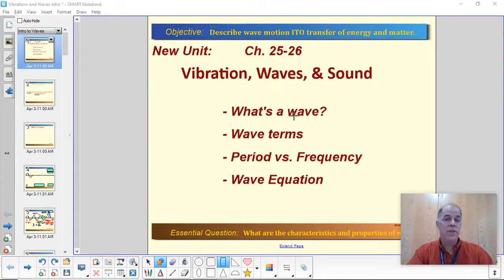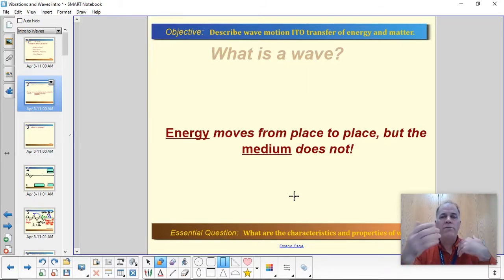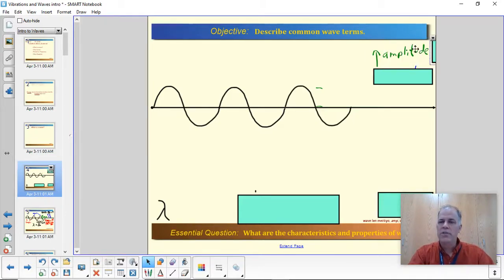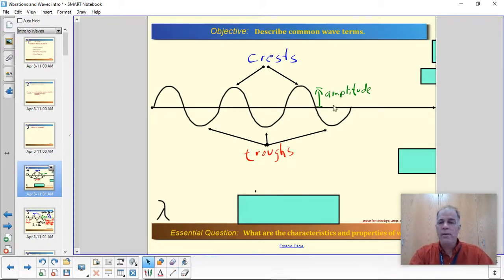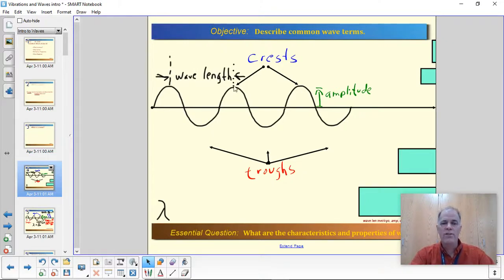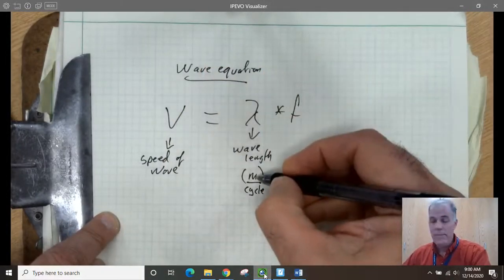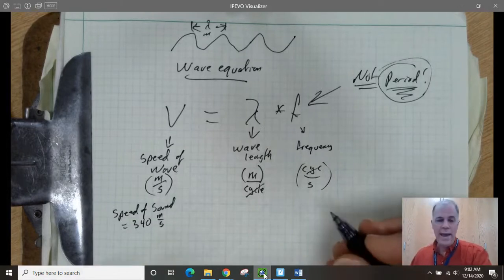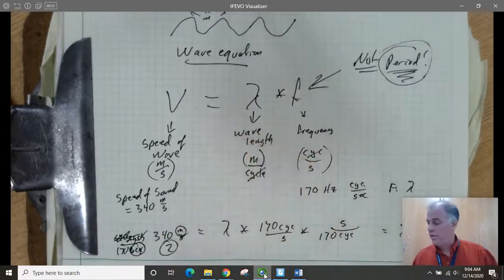Wave Terms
Vocabulary we use when we talk about waves.